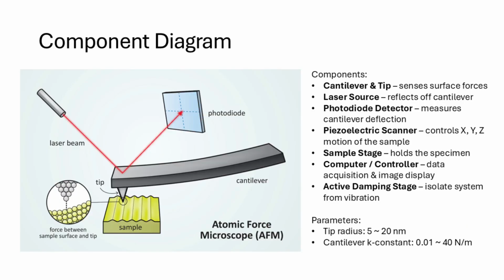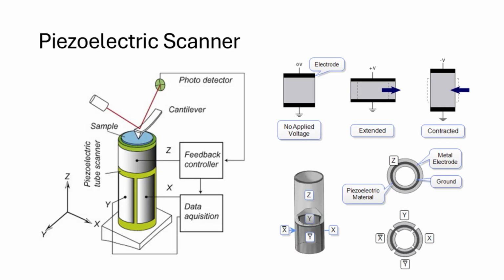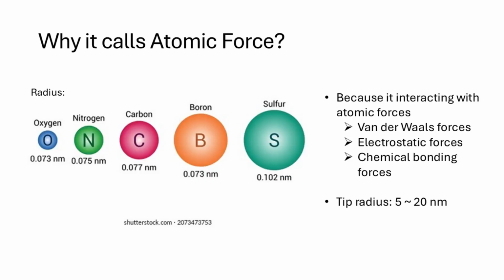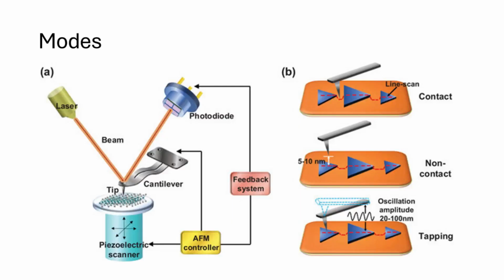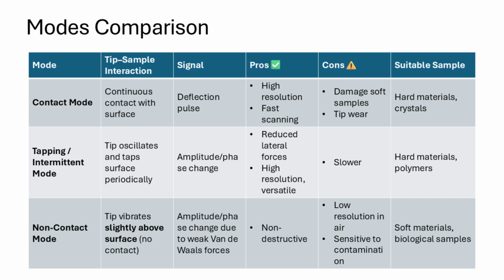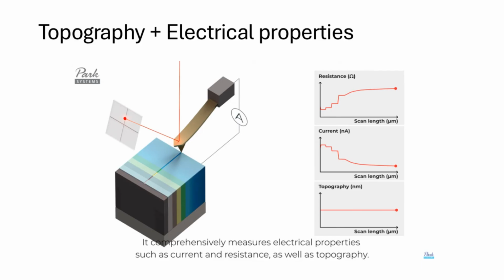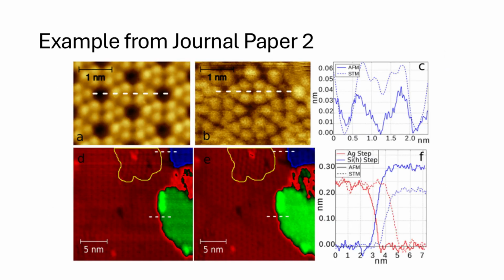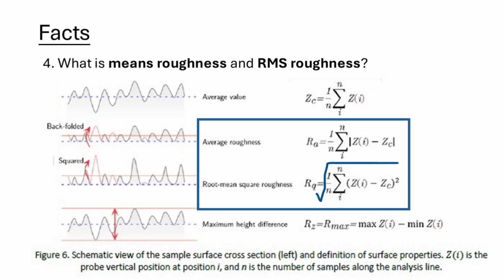Atomic Force Microscope (AFM) Presentation 1 Video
by Lim Bing Sheng

SQA7020 - Advanced Characterization Techniques
Master in Applied Physics (Coursework)